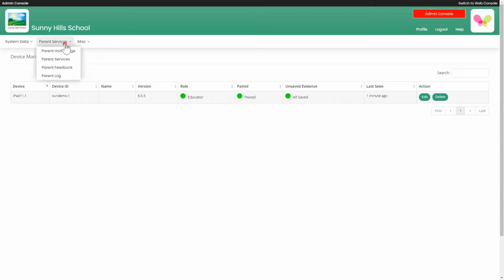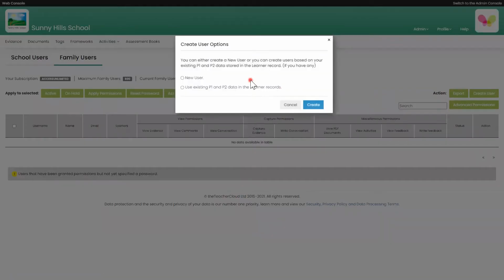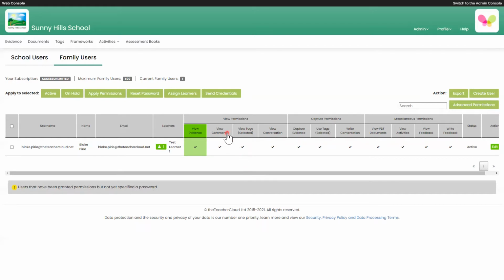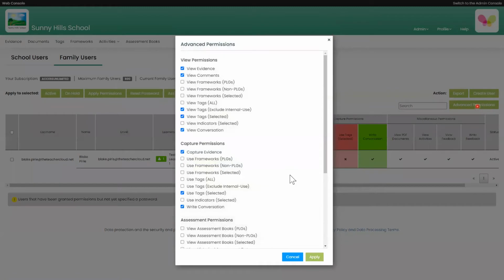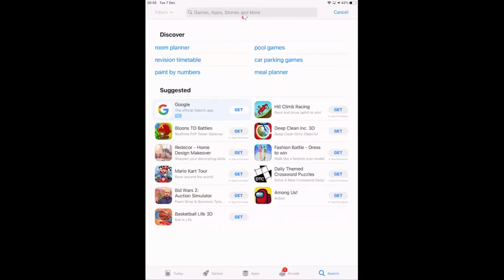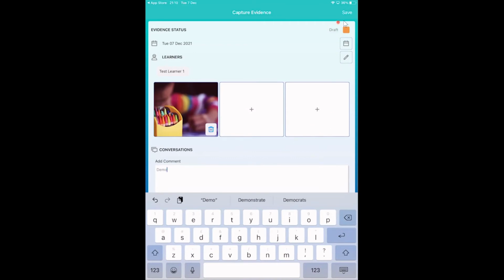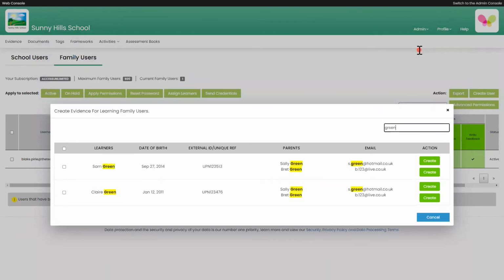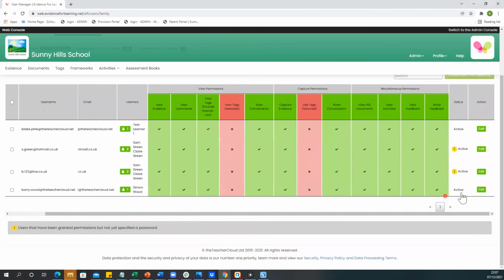EfL Family App Set Up for schools that have used the Online Parent Accounts